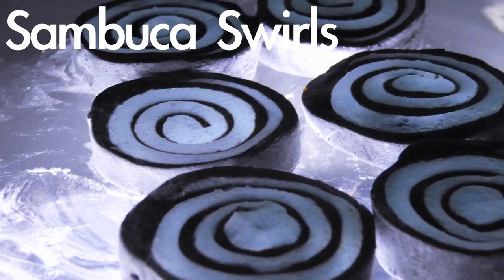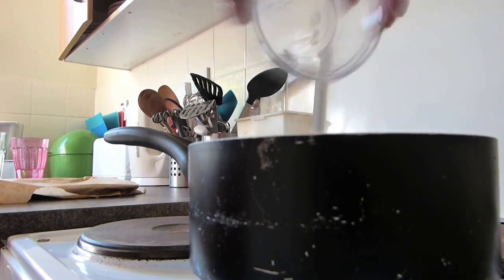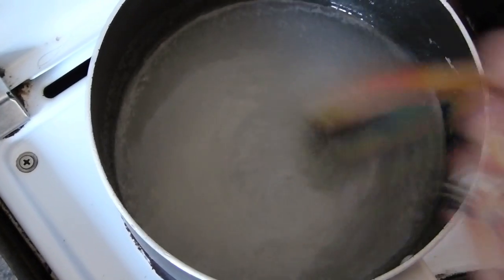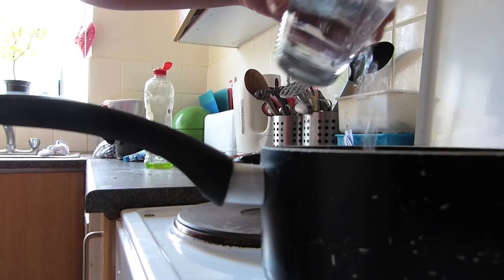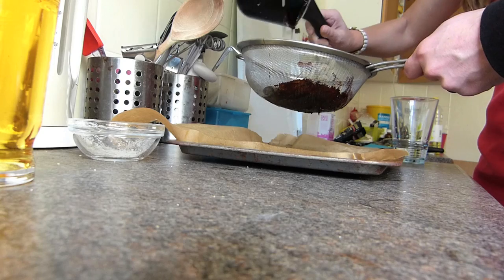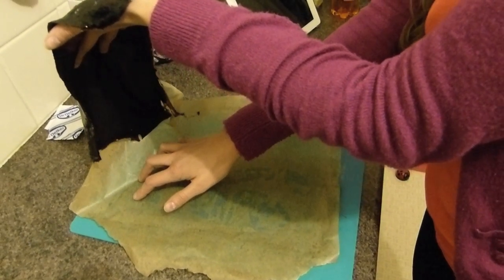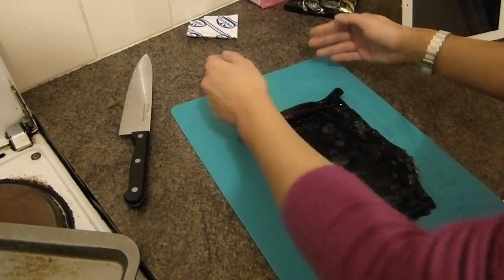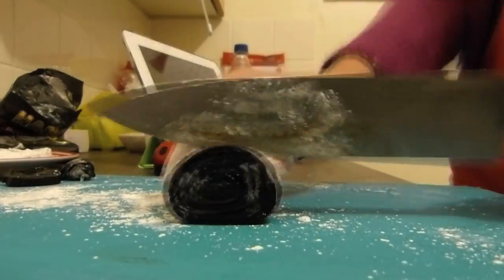How to make Sambuca Swirls (Alcoholic Candy)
Milly shows you how to make the delicious and alcoholic treat; the Sambuca swirl.

Ingredients:
Sambuca 200g
Pontefract Cakes 200g
Icing Sugar
Liquid Glucose 200g
Powdered Gelatine  40g
Caster Sugar 150g
Cream of tartar 1/4 tsp